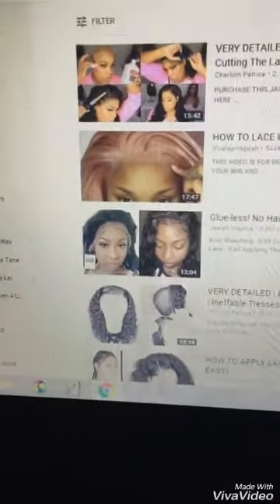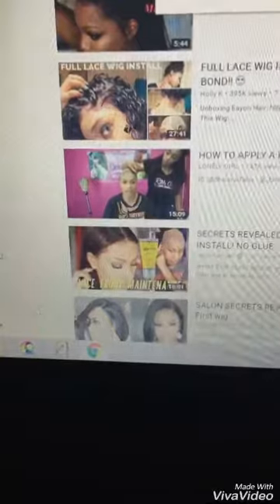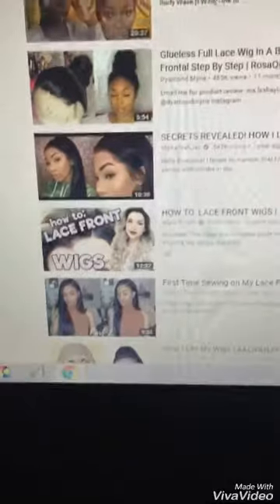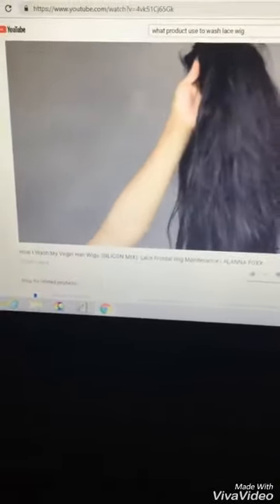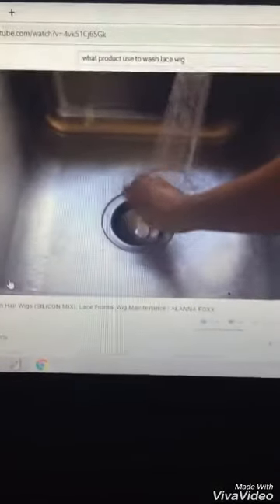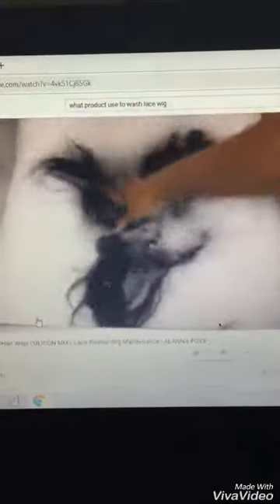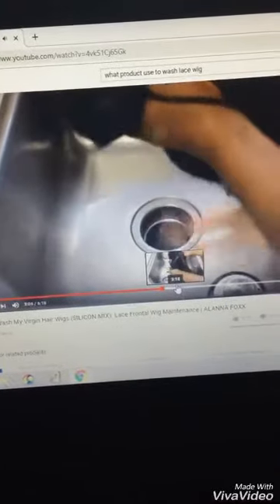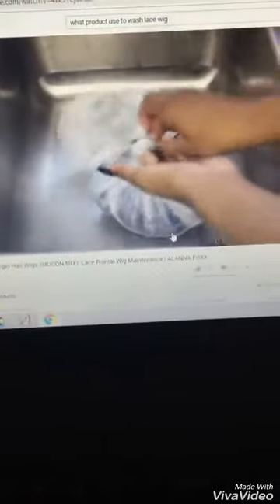What products are right to use washing lace wig frontal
Comments below what products are right for you